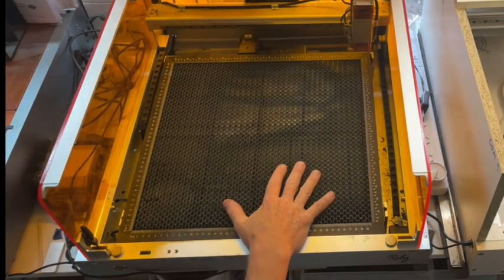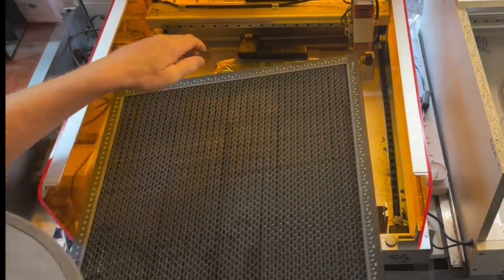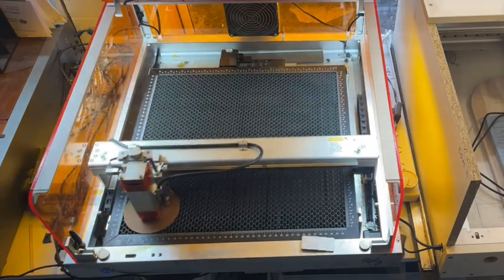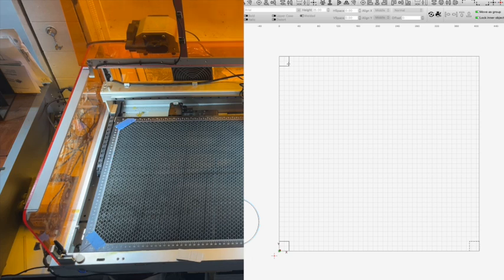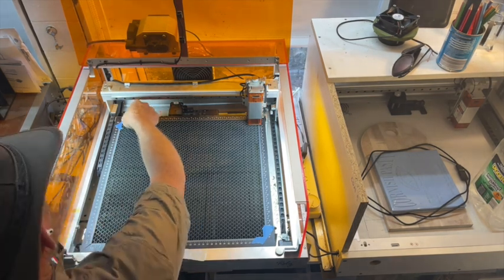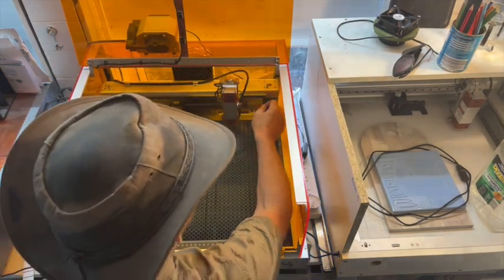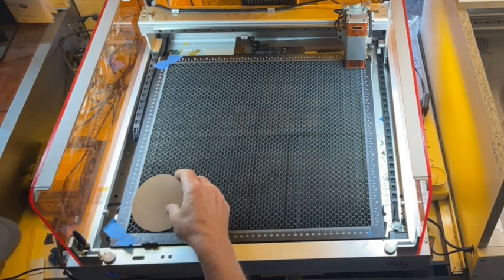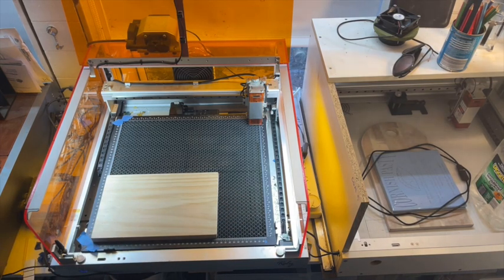Calibrating your honey combe - diode laser. Lightburn engraving tutorial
Dave's Cave Au, the home of DaveTTC

This video looks at what I mean by calibrating your honey combe.

The principle here applies to a variety of lasers though I am using a Roly Lasermatic Mk1.

In this video I use LightBurn but there are other programs that ca be used for programming your laser. You may pick up a few little tips and tricks along the way.

For the next video I intend to look at setting up your roller and a few little tips for batch jobs

Below is list of some but not all videos on my channel. It may be updated and changed as time goes along. With the ability of editing it may include videos made even years after this one was realised as time goes by

Laser engraving etc

The kids

Woodturning and Woodwork

DIY & Tool Reviews

Let's take a look at some history.

Whether it is woodturning, making a slimline pen prepping things for the markets

 With the kids in mind I hoped to have a 'Woodworking for Kids' series. Watch the kids when I’m not around or when they cut loose for the closing credits

One time ago I started the market challenge, to make and sell for local markets

During this time I started to share my experience with laser engraving, cutting and designing

With laser engraving my go to laser is a Lasermatic. I have 2 Mk1 Roly Lasermatics. As well as this I have a Neje 3 Max a Zbaitu and 2 other 3016 Pro's. My program of choice is Lightburn